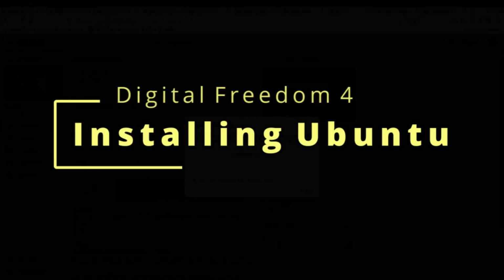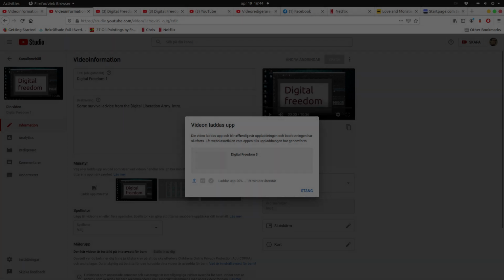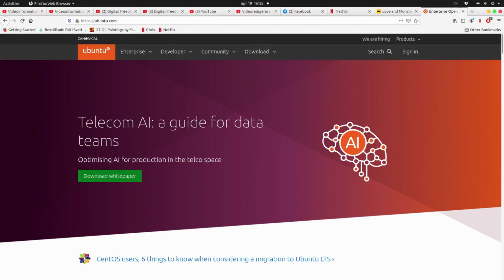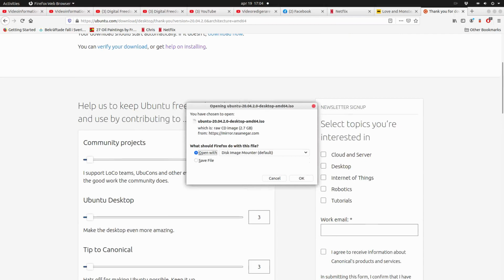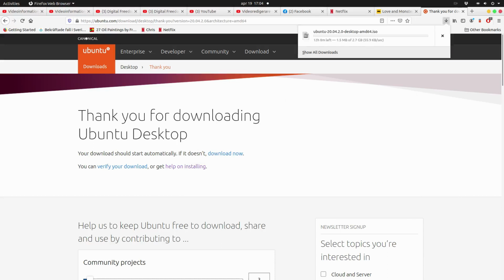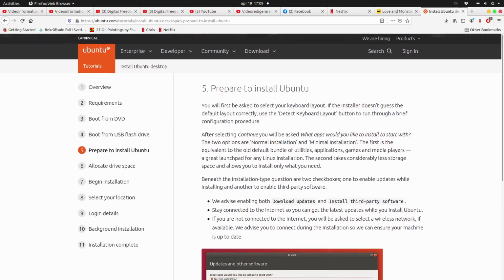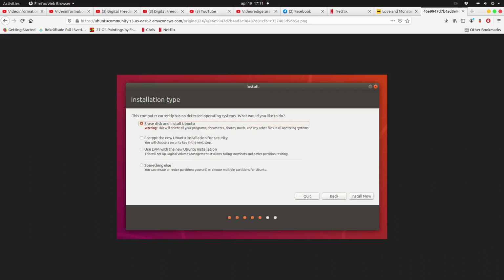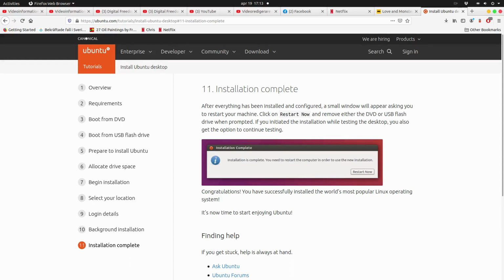Digital Freedom 4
Installing Ubuntu Linux